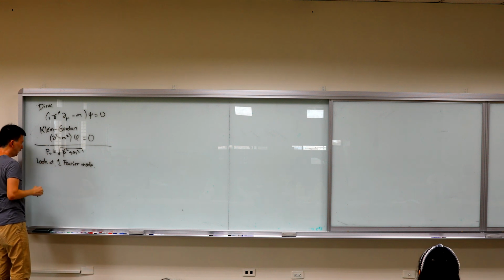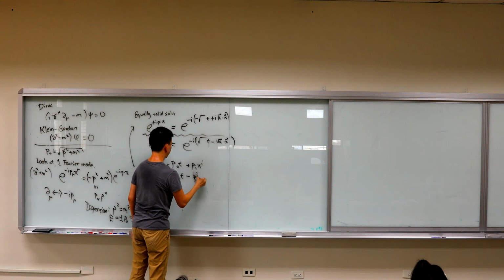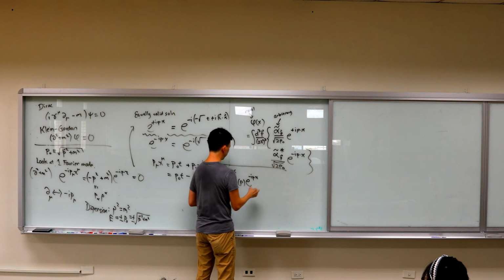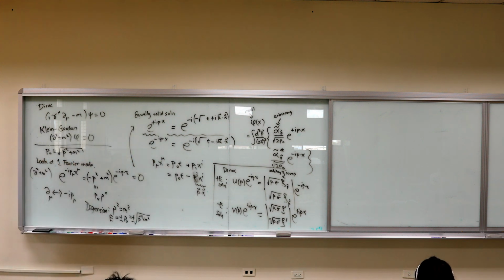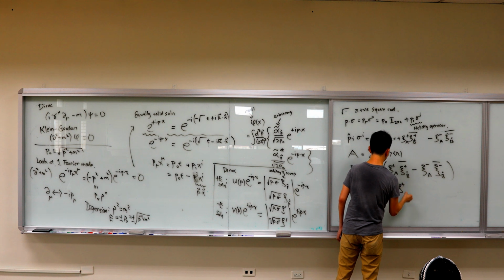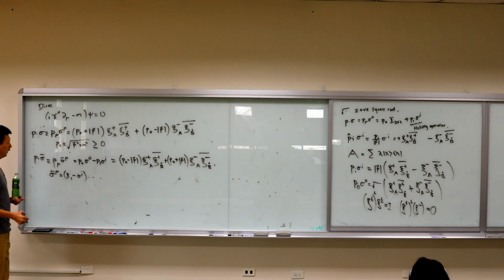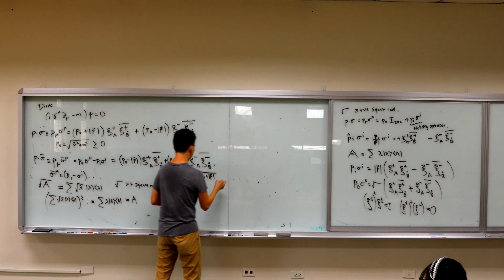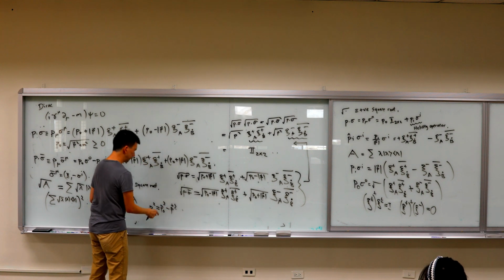Quantum Field Theory Lecture 12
Quantum Field Theory @ National Central University

Note: The closed captions are generated automatically and may not reflect what I actually said.